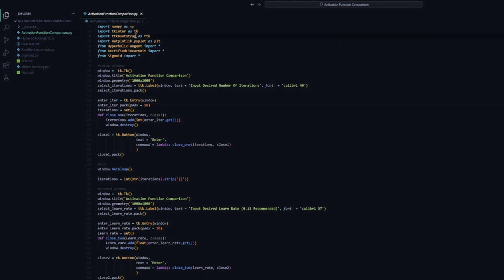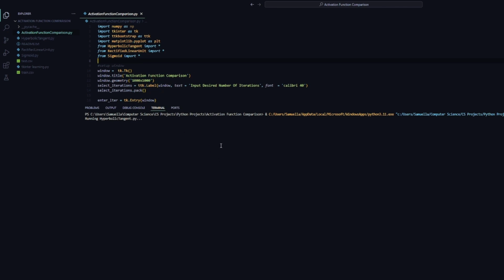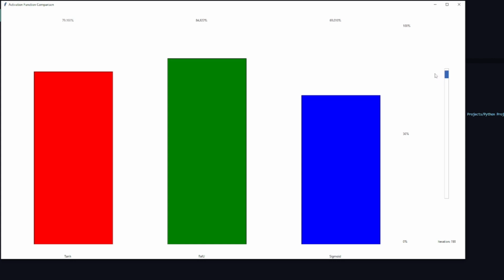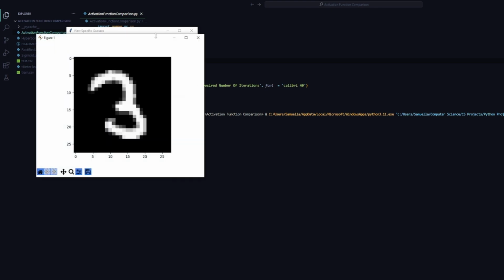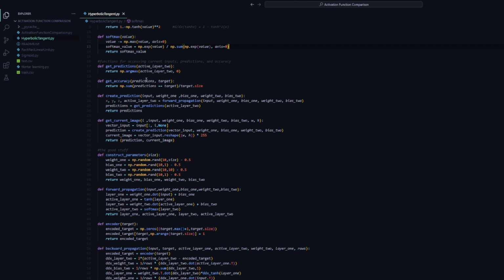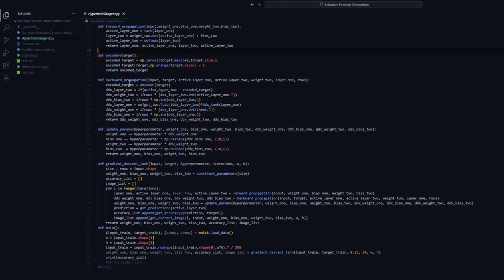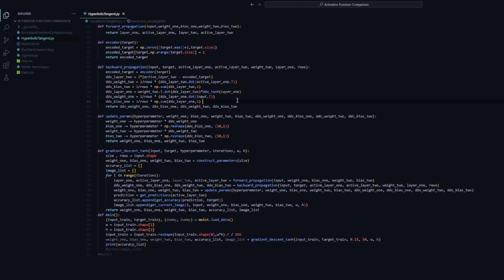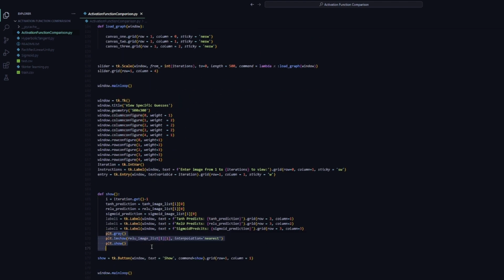Activation Function Demo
Demo video I made for my "Activation Function Comparison" project so that people don't have to download the data to see it in action! Apologies for the big over simplification with backwards propagation,  I wanted to keep it below 10 minutes as this was supposed to be a demo. For more on that specifically I recommend you check out the following video: